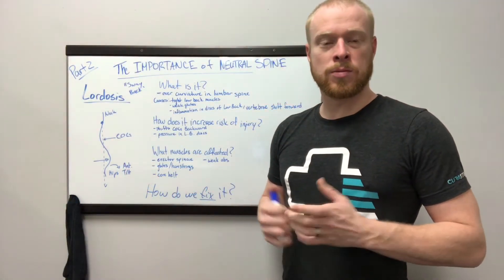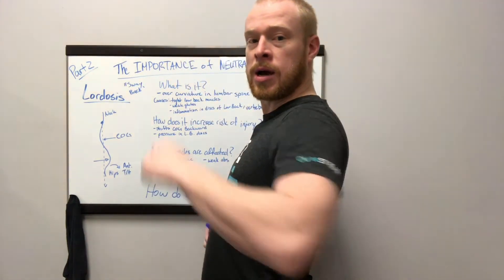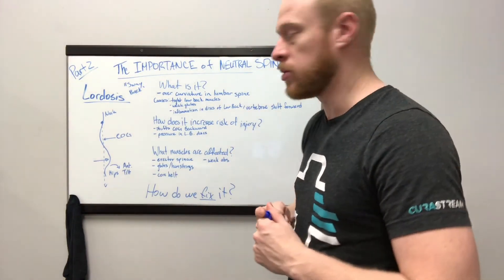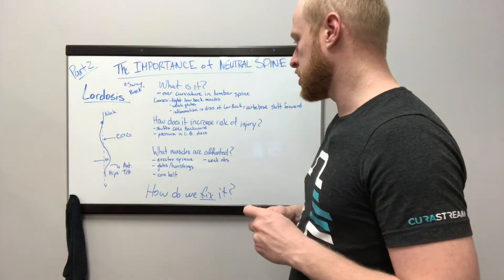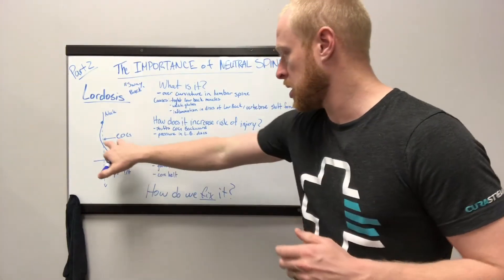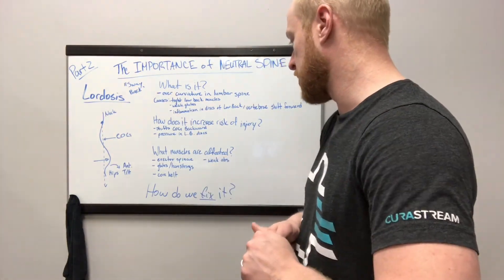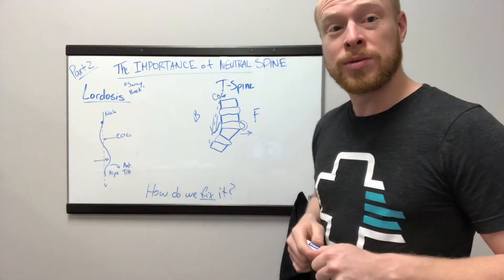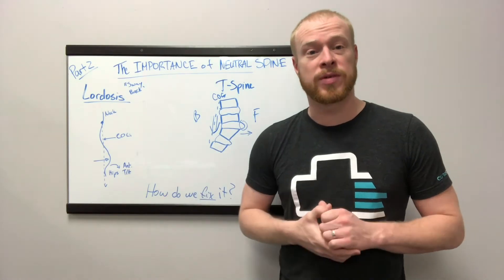The Importance of Neutral Spine Part 2 - Lordosis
Part 2 of this mini series cover lordosis in the low back and some key exercises in preventing the condition.